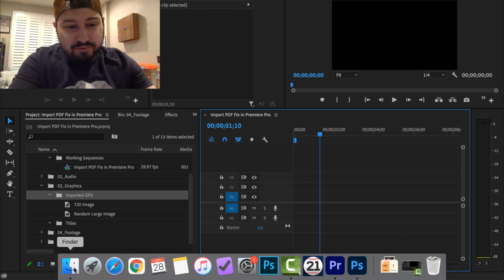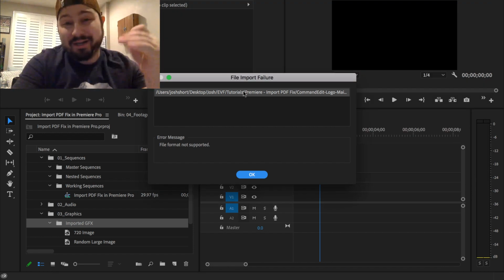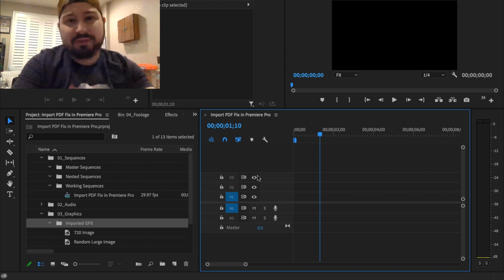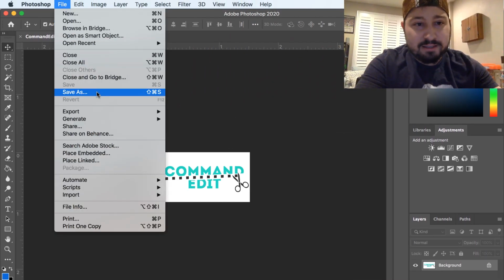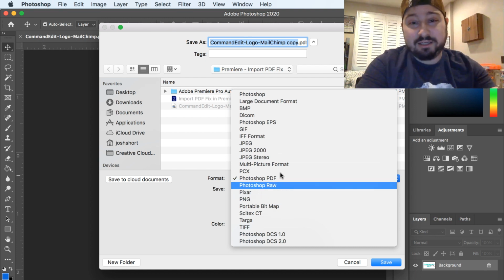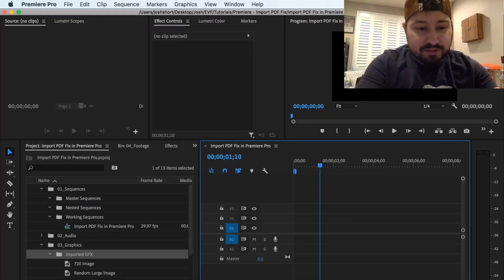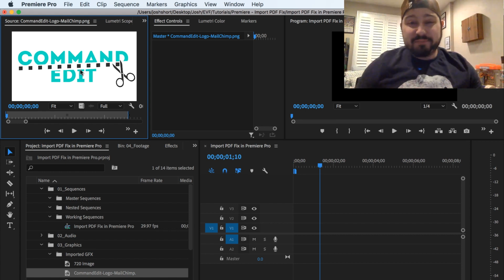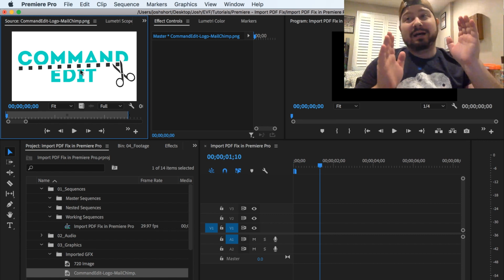How to Import a PDF in Premiere Pro | Quick Tutorial!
This tutorial explains how to import a PDF into Premiere Pro. Well, actually you can’t import a PDF into Premiere Pro but there’s a very simple workaround.

Here’s what you need to do:

Since you can’t actually import a file that ends in .pdf into Premiere Pro, you need to take that PDF and turn it into another file type such as PNG (.png), JPEG (.jpg), or PSD (.psd).

Open the PDF in Photoshop. Go to the File menu then choose Save As… and save the PDF as one of the file types mentioned above. If you have a multipage PDF you’ll need to save out each page individually.

Take the new file (PNG, JPEG, whatever it is…) and import that into Premiere Pro.

Note: Sometimes PDFs that are documents don’t actually have a background on them. You may need to add a white background in Premiere Pro. Give me a shout in the comments if you need some guidance on how to do that.

Jump to Each Section:
0:00 Introduction to Importing PDFs in Premiere Pro
0:46 Using Photoshop to Change File Type
1:16 Importing New PDF Replacement File into Premiere Pro
1:43 Recap

Here are a some additional helpful resources:

How to Add or Delete Tracks from Premiere Pro in Seconds

How to Simply Scale and Resize Clips in Premiere Pro

More goodies below…